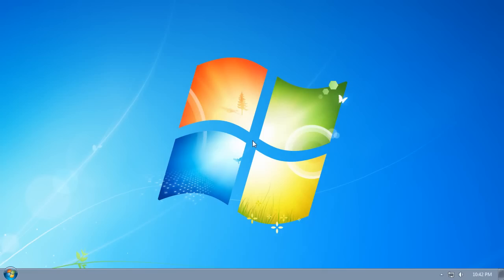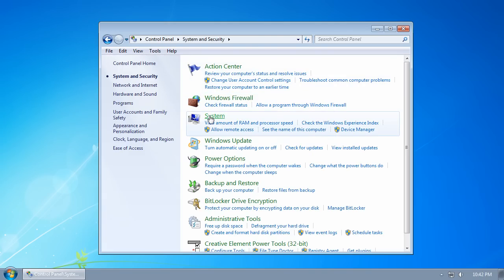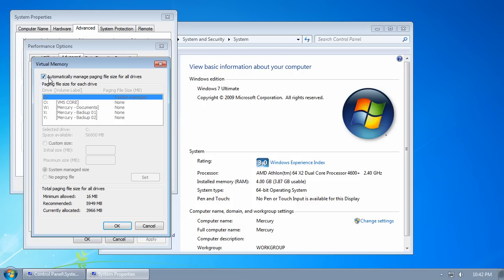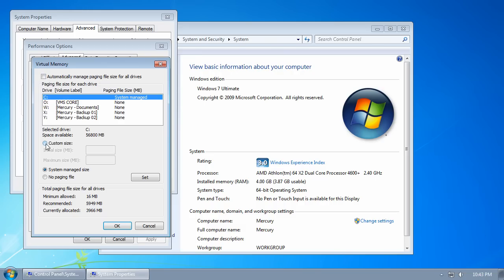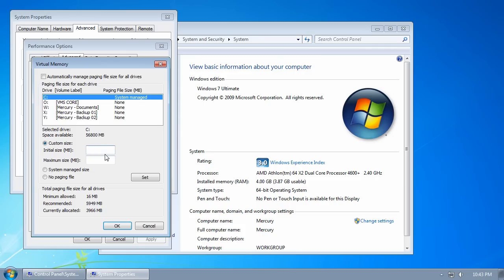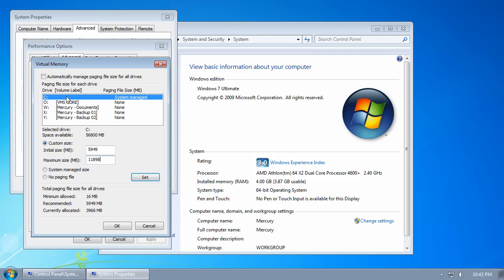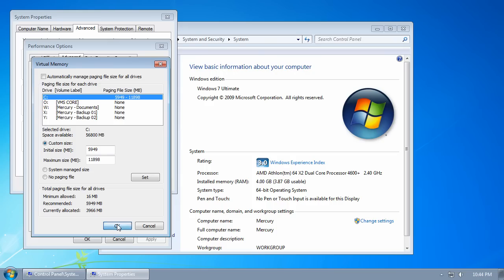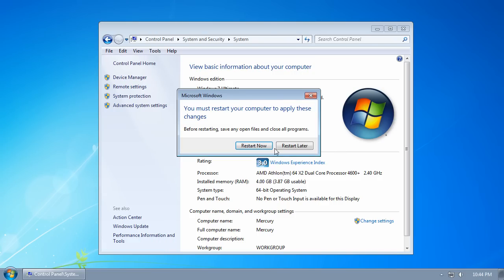Windows 7 - Adjust the Vitual Memory Pagefile Setting - Increase Performance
Do you want to make sure that you are getting maximum performance from Windows 7? Make sure that you Virtual Memory Pagefile is set up correctly. This is particularly important if you have increased or decreased the amount of physical RAM that you have on your motherboard.